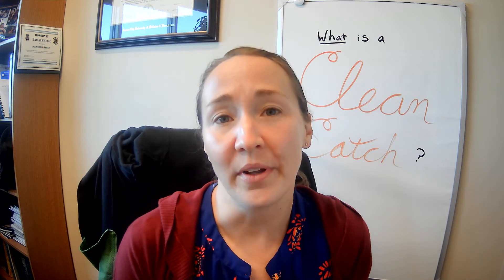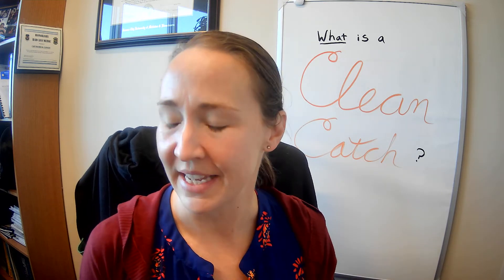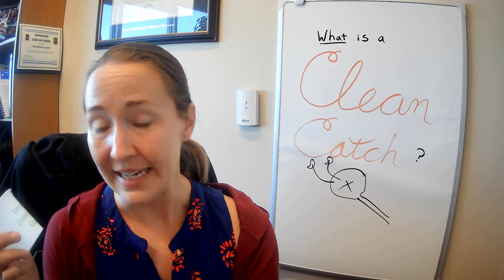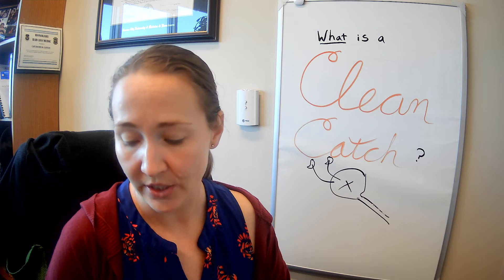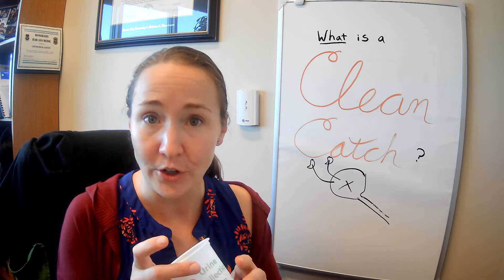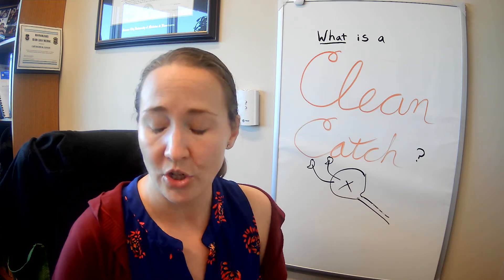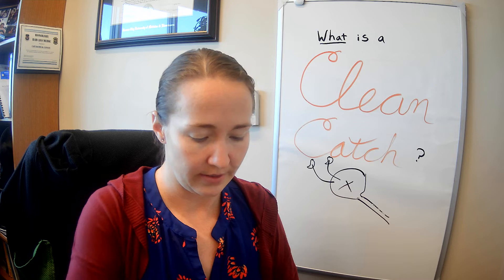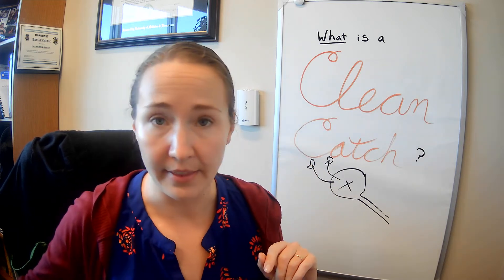What is a clean catch of urine?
Whether you are being evaluated for a UTI or blood in your urine or pain when you pee, getting a good sample of urine is important, but more difficult than it sounds!